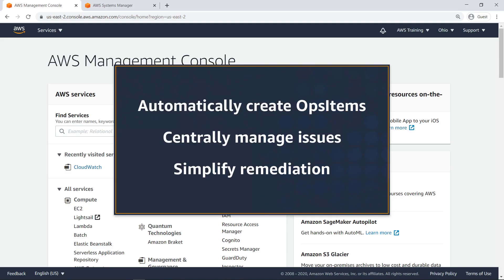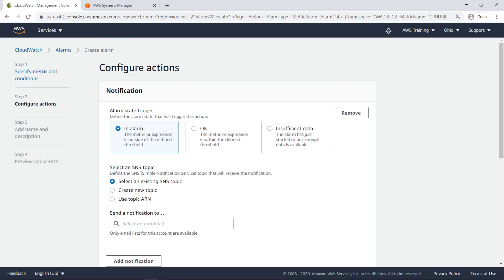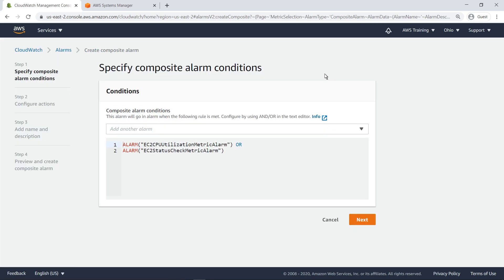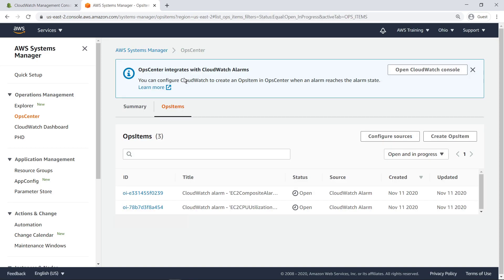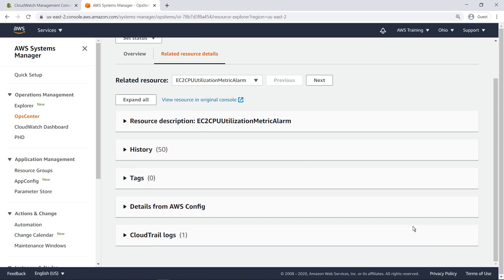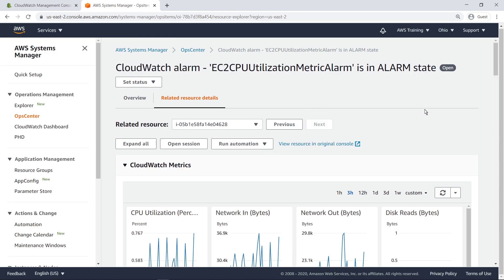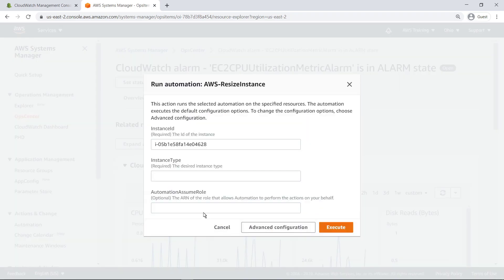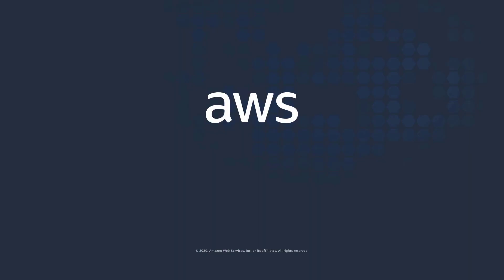Integrate AWS Systems Manager OpsCenter with Amazon CloudWatch Alarms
In this video, you’ll see how to integrate AWS Systems Manager OpsCenter with Amazon CloudWatch alarms. With this capability, you can automatically create OpsItems when an alarm is triggered, allowing you to centrally manage operational issues and simplify the remediation process.

For more information on this topic, please visit the resource